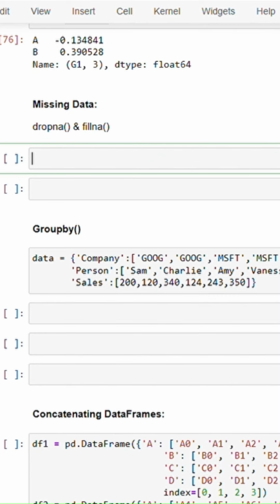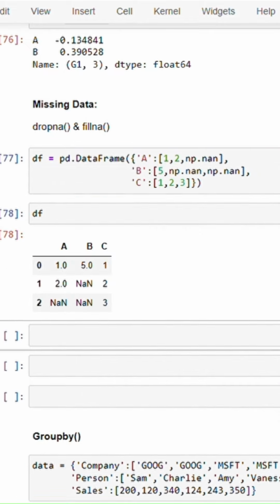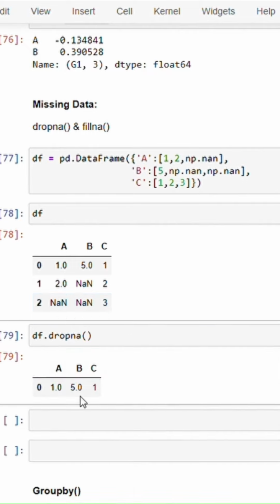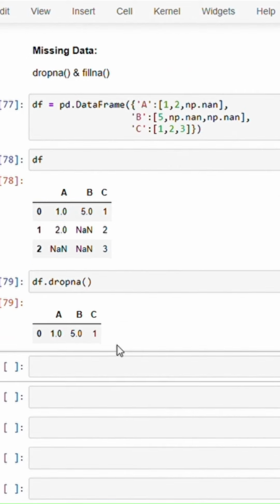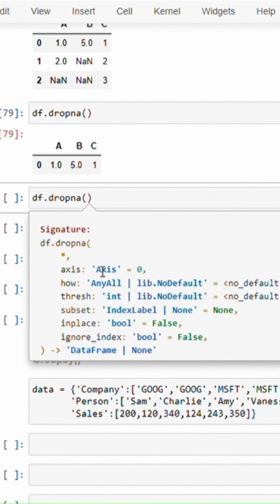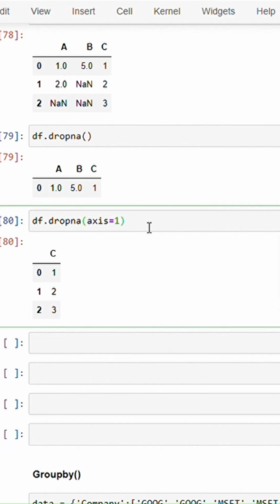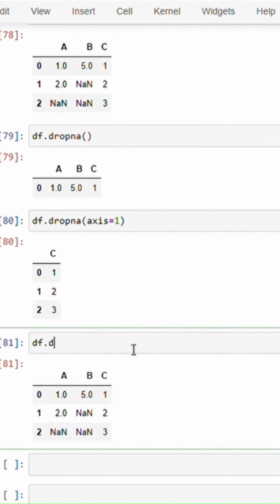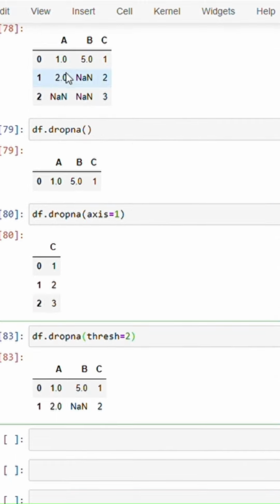How to drop NA cells from a Pandas Dataframe | Mar 2025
This video explains how to drop NA cells in a python dataframe using pandas library in python jupyter notebook.